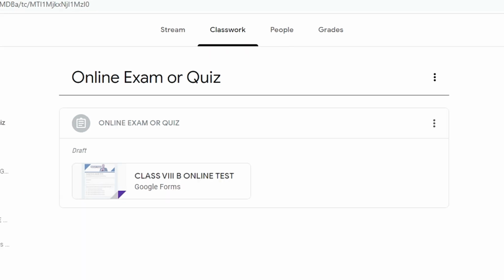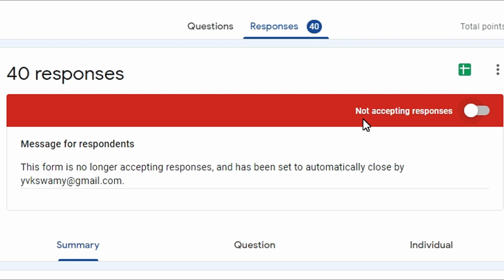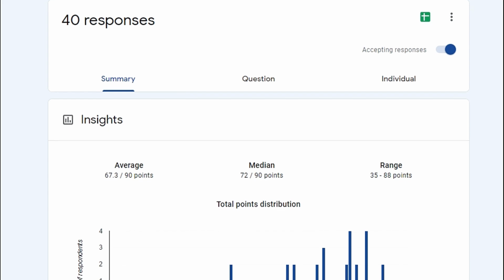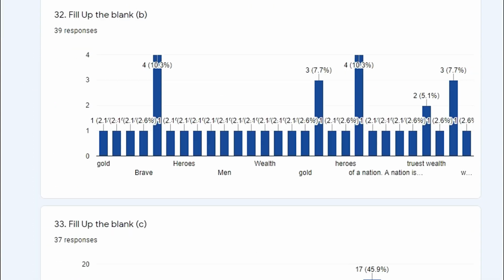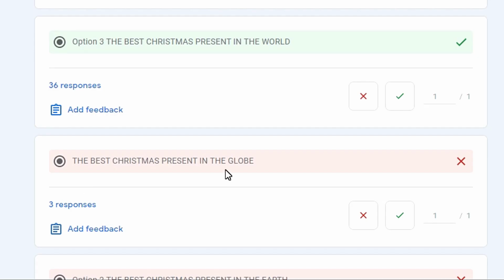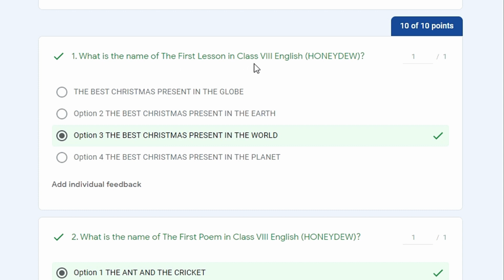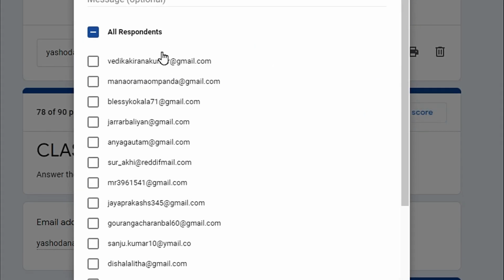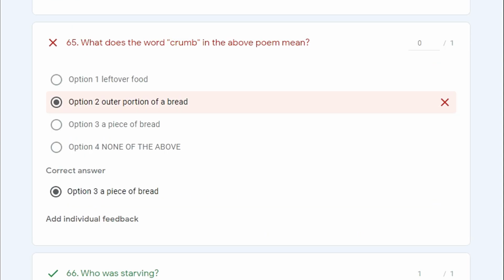How to Evaluate or Review Online Exam in google classroom?Swamy Vijay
How to Evaluate or Review  Online Exam using Google Classroom?
In this video I guide you how to Evaluate or Review Online Exam in google classroom for any number of students in a simple and easy way.
As a teacher after conducting online exam in google classroom you should know how to review the answers or responses written or given by students manually to avoid errors and to release scores to with 100 percent perfection.